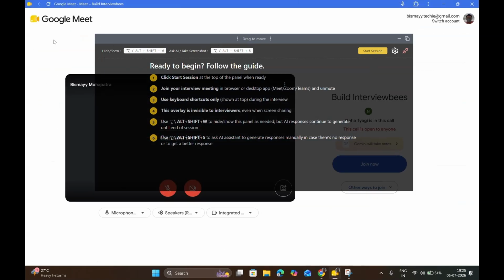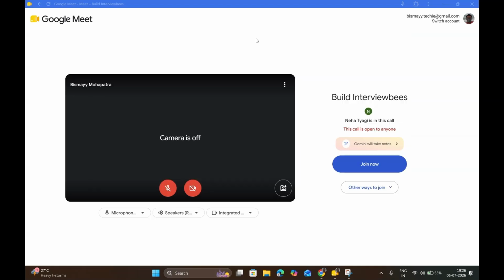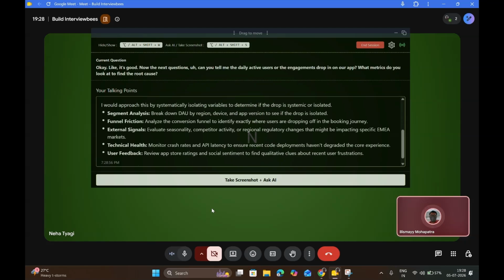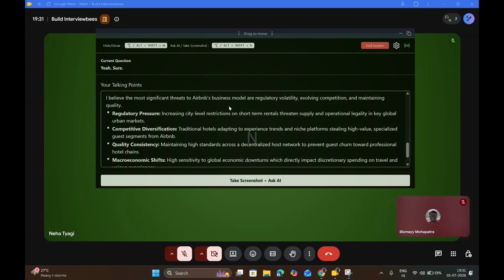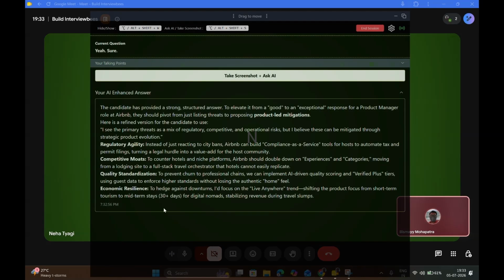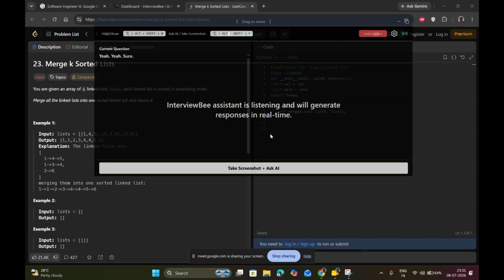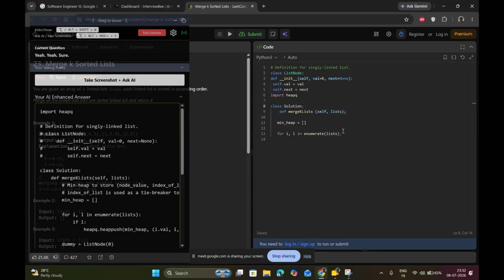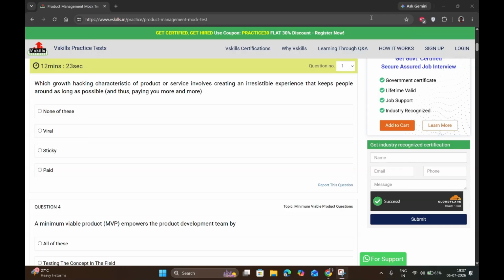V3.0 - Chapter 3 - Run Live Interview Assistant (Desktop Mode)